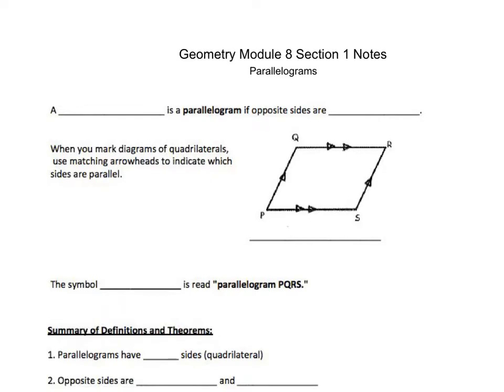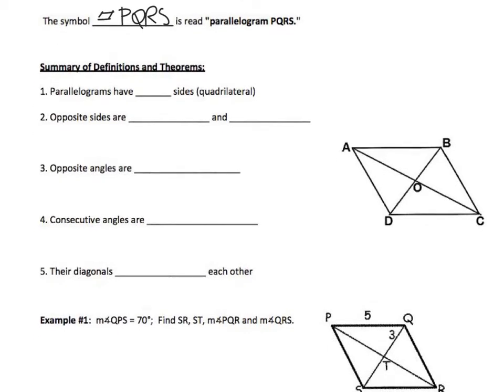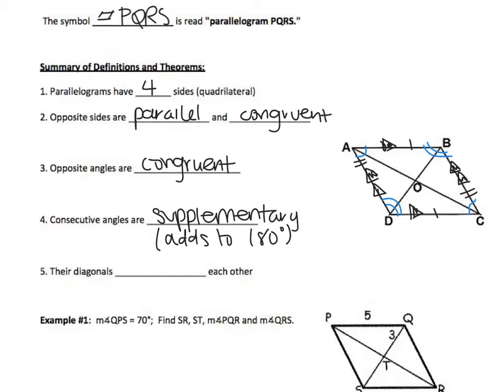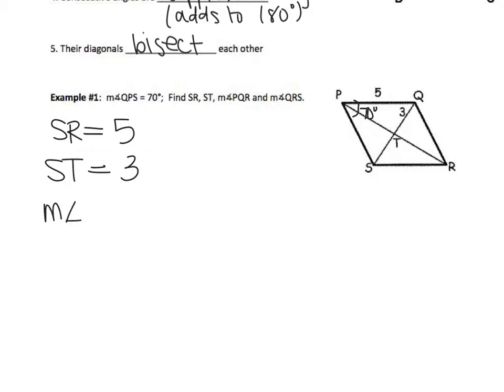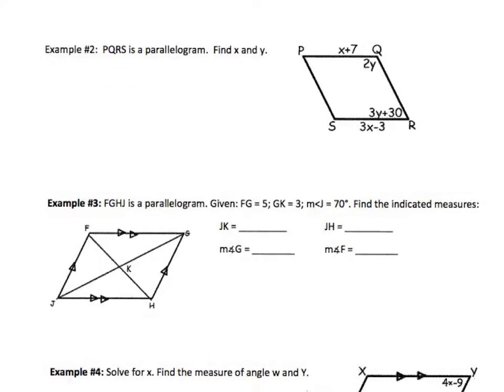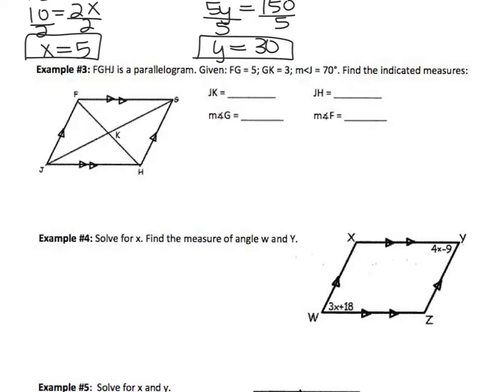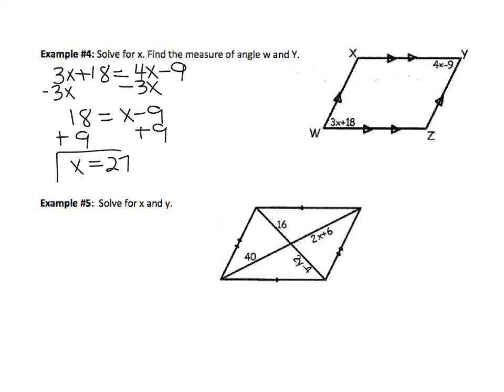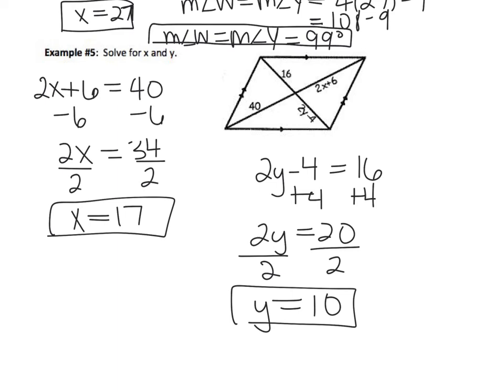Geometry Module 8 Sec 1 Notes